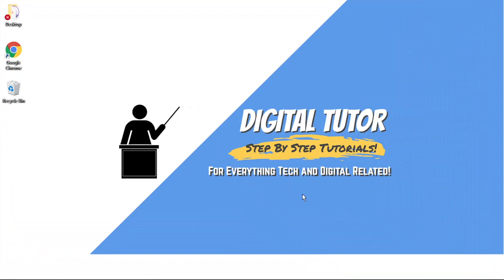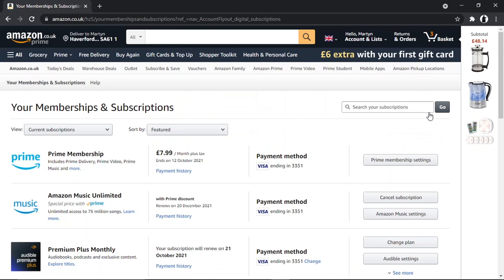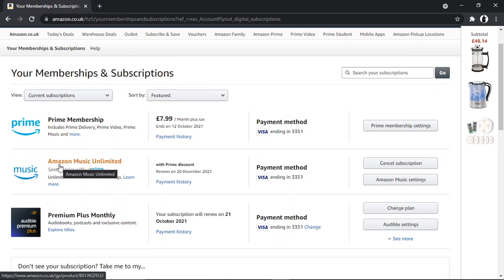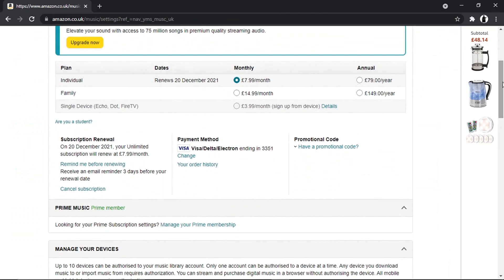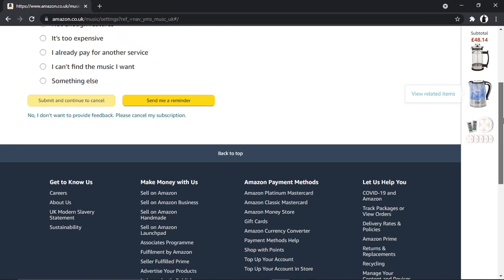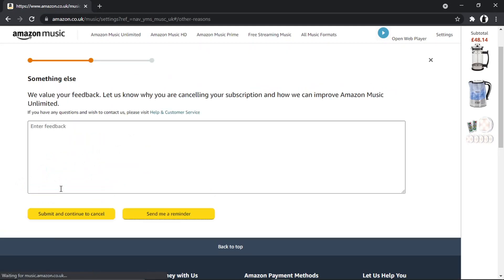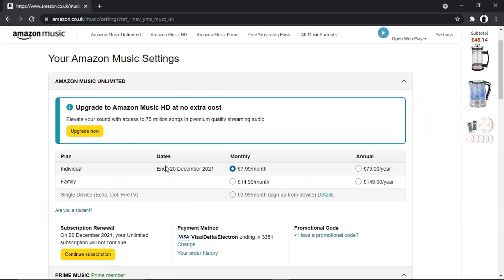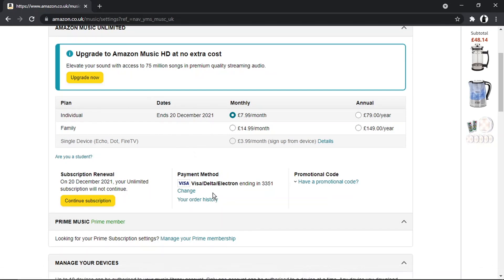How To Cancel Amazon Music Unlimited 2021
In this video I will show you how to cancel amazon music unlimited 2021.

It is easy to learn how to cancel amazon music unlimited in 2021 but can be tricky to find if you are new to amazon but in this tutorial you will learn step by step how to cancel amazon music unlimited.

how to cancel amazon music subscription is explained clearly in this video so just hit play and you will learn how to cancel your membership for amazon music unlimited. After watching the video the whole way through you will know where to go to cancel your amazon music subscription

A lot of people are looking for ways on how to cancel amazon music unlimited in 2021 and this is an easy to follow video on how to cancel amazon music unlimited

So if you are looking for how to cancel amazon music unlimited you have come to the right place.